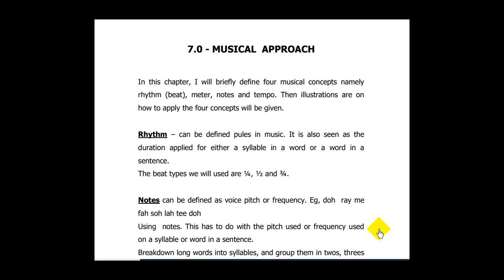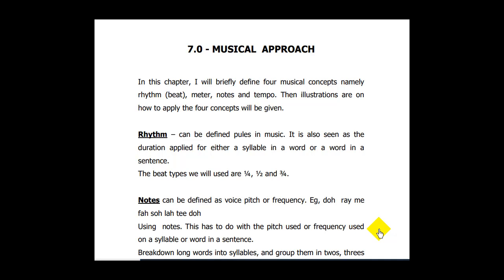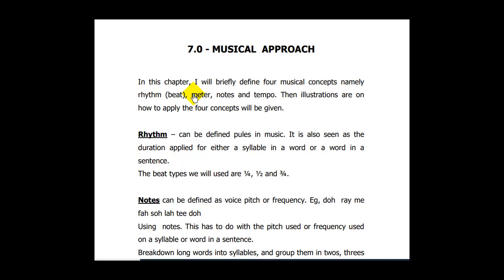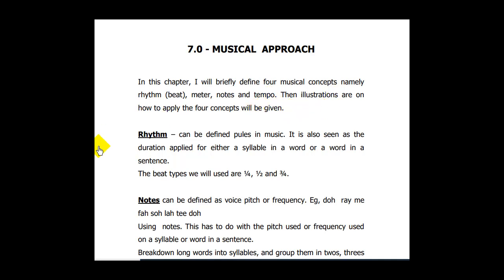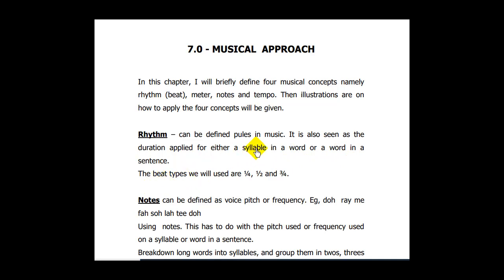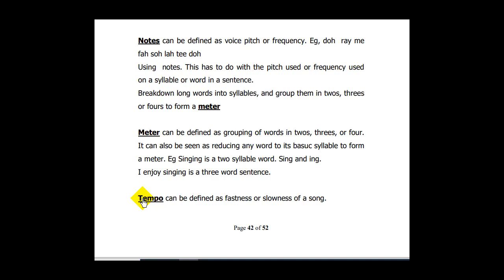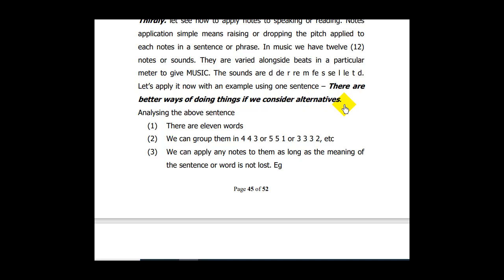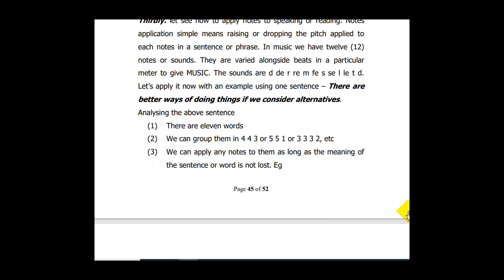How To Reduce Stuttering Using Musical Technuques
Watch this video without distraction and you will find it to be  full of value.

Please try and get my ebook on
 Stuttering - Simple Techniques Which cn Help Reduce Your Stutttering.

It's a comprehensive guide on how to deal with Stutttering using several dimensions.

Here are the instant download links
a) Payment in USD

This Ebook is a practical approach to help anyone reduce or completely eliminate stuttering challenges if the concepts are consistently practiced.